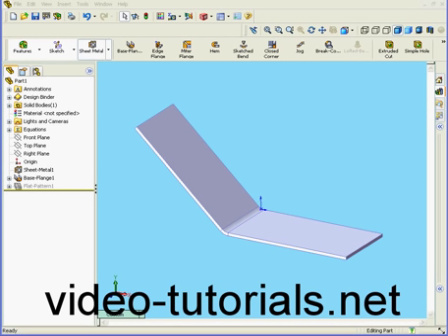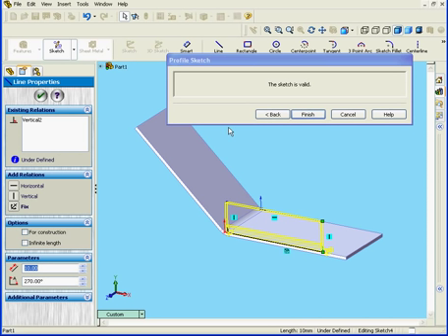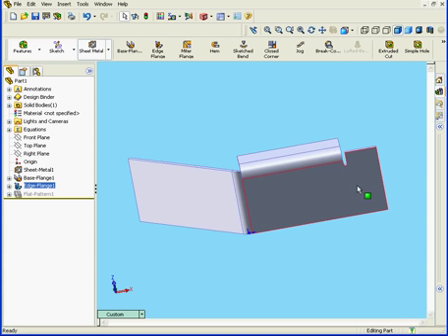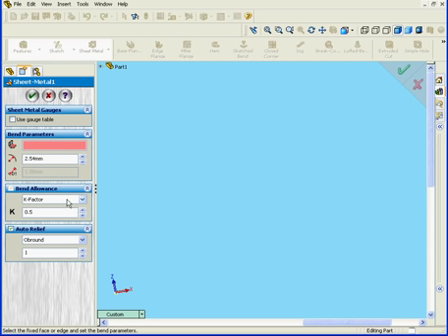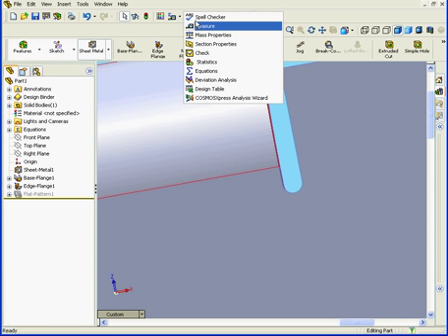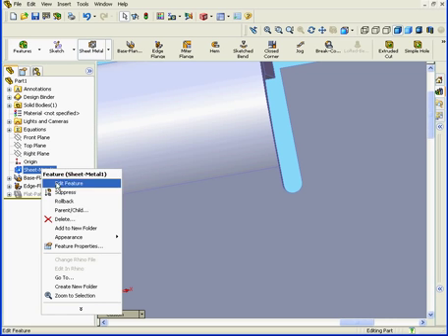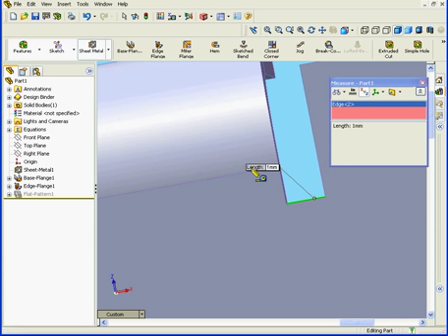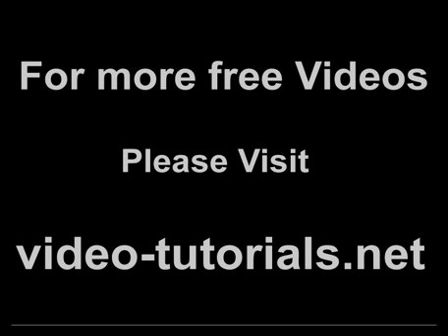solidworks Sheet Metal training